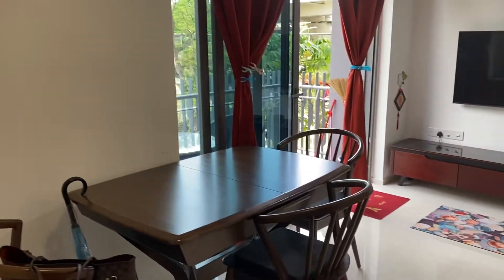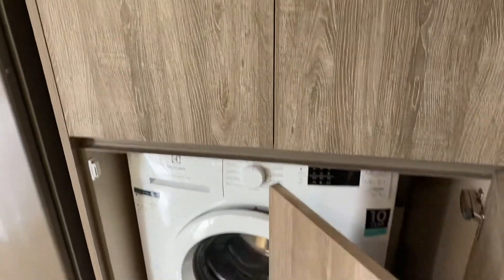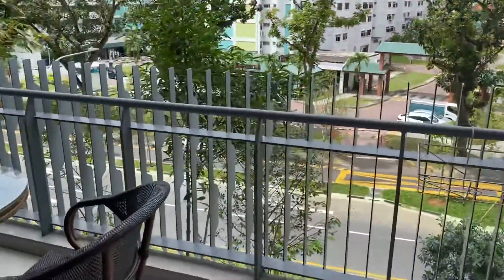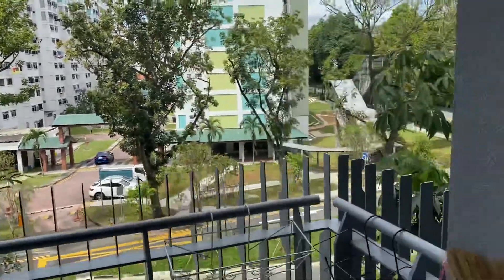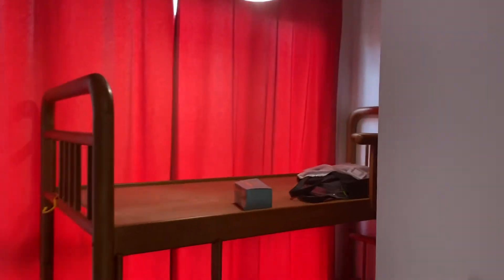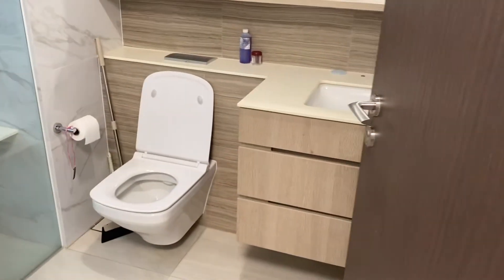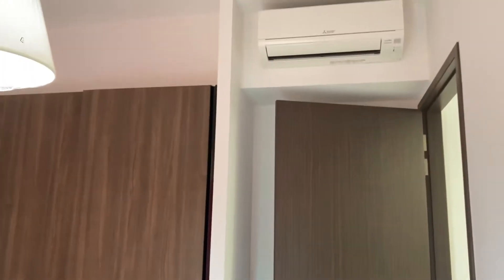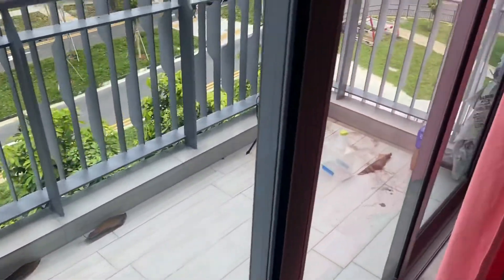Forest wood 2Bedroom for rent